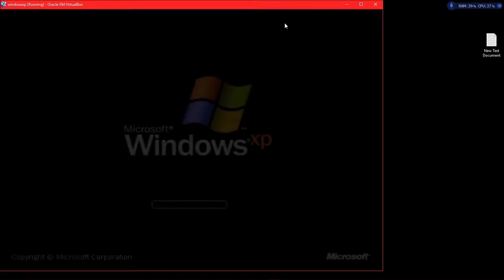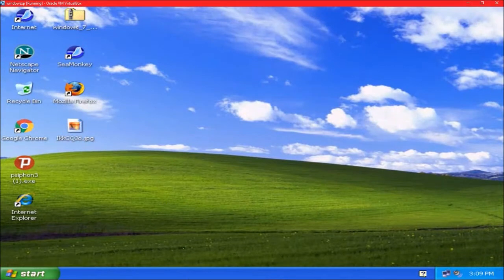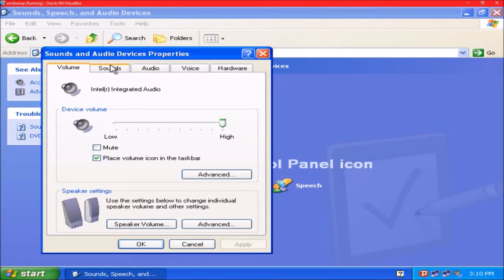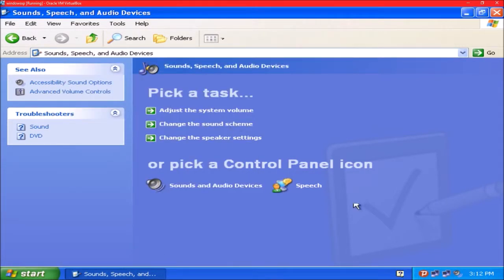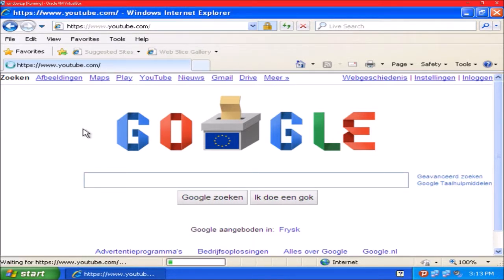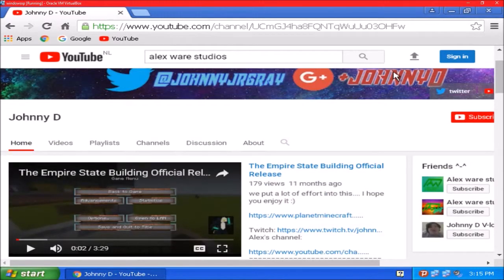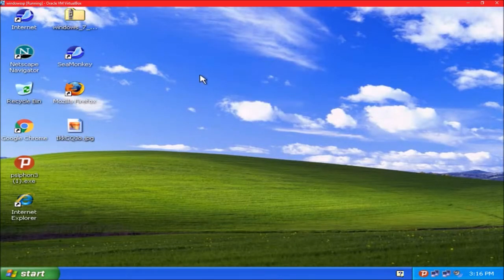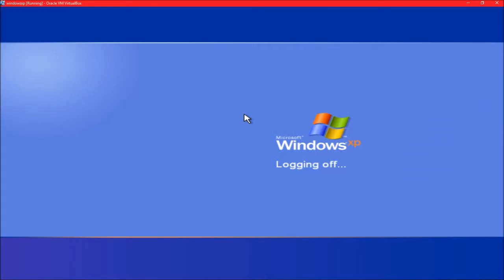Windows xp interaction